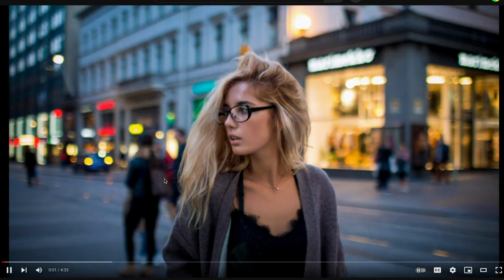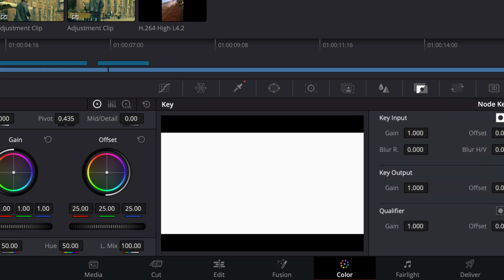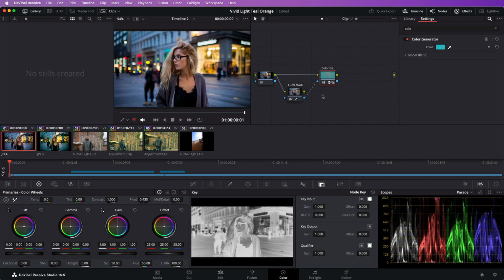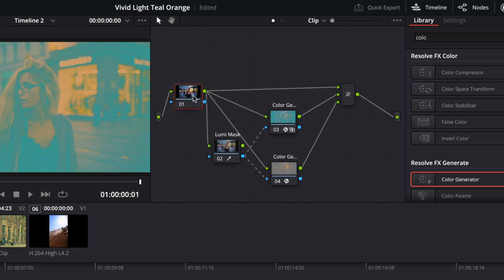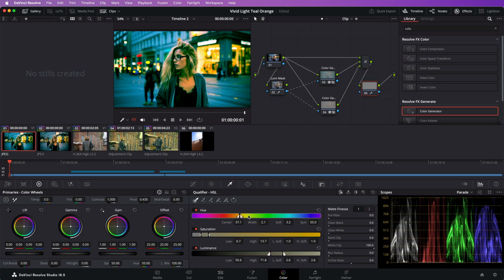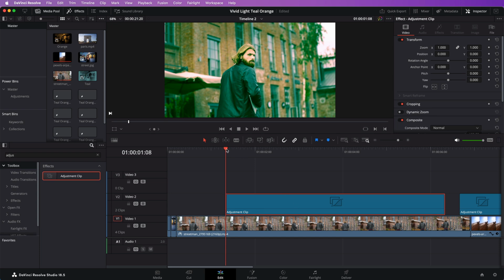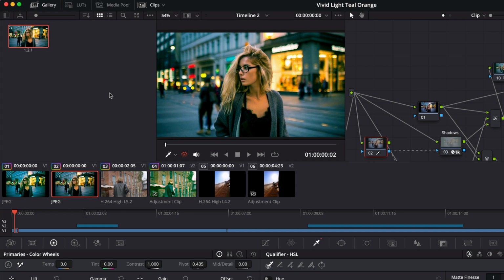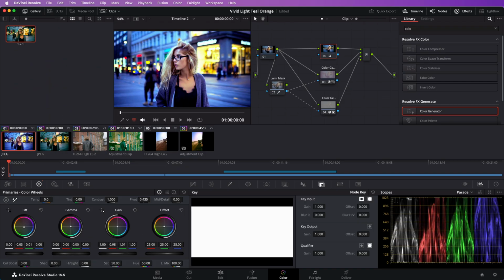Davinci Resolve Color Grade with Color Generators and VIVID light blend mode (Teal Orange look)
Davinci Resolve is a power beast with color grading. Let's apply the same techniques used in an earlier Affinity Photo tutorial to get similar effect for unlimited color grade variations.